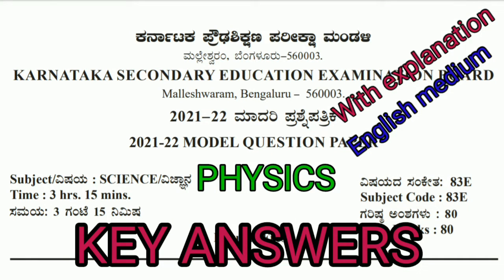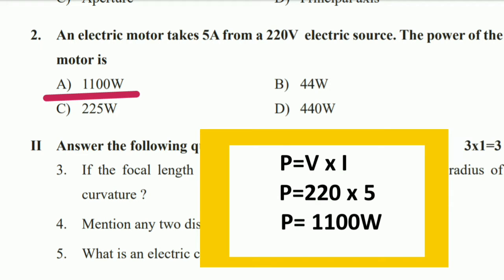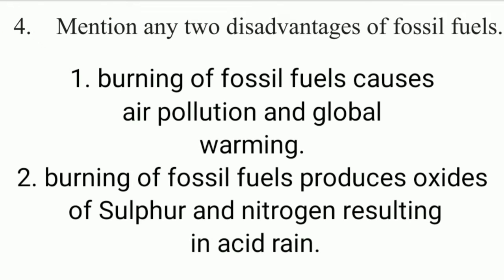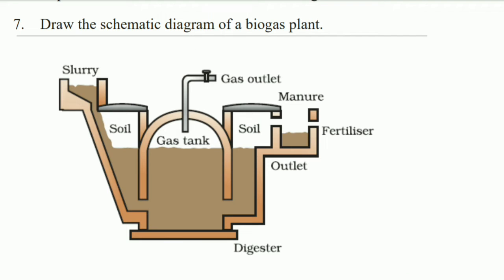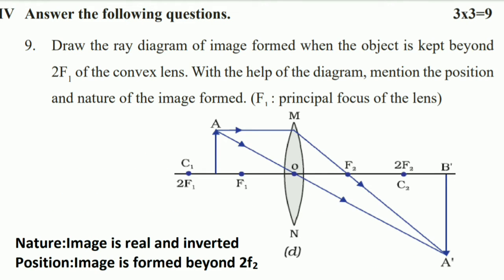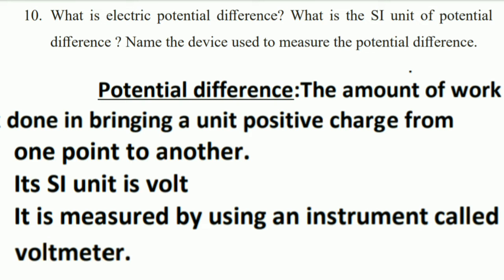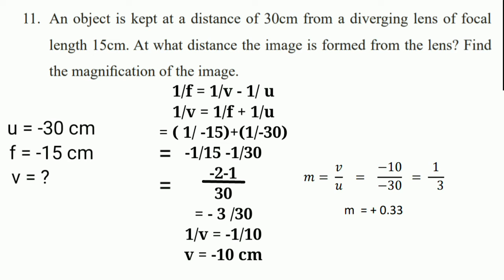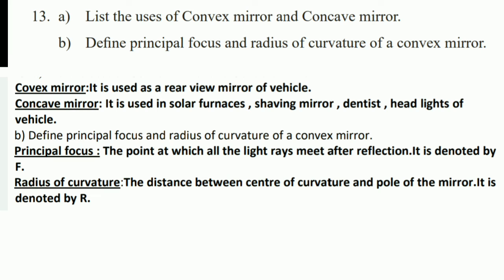key answer for KSEEB model questionpaper 21-22 in english medium , part-A, physics with explanation